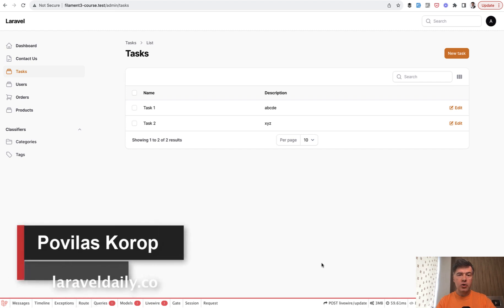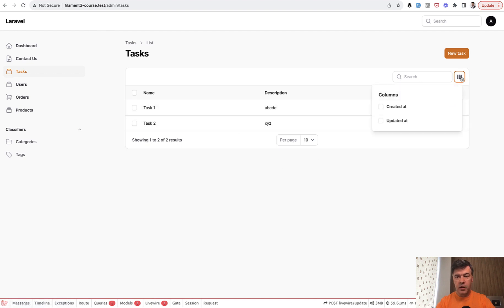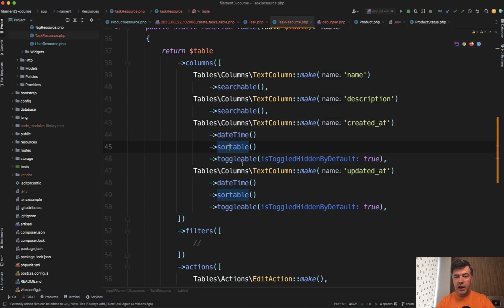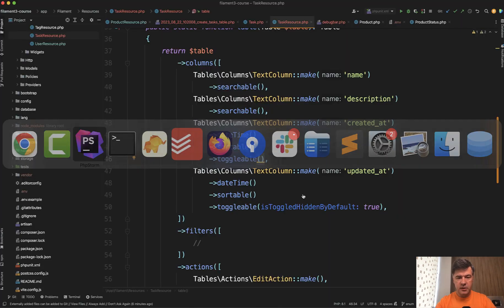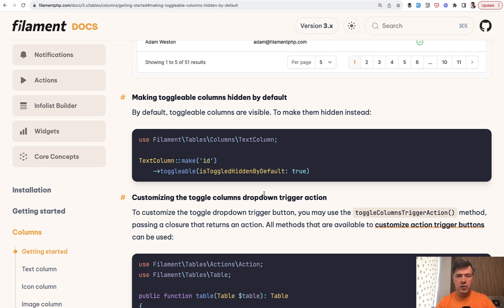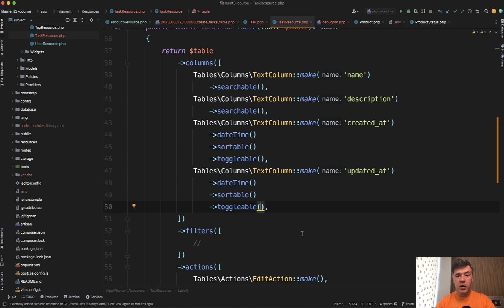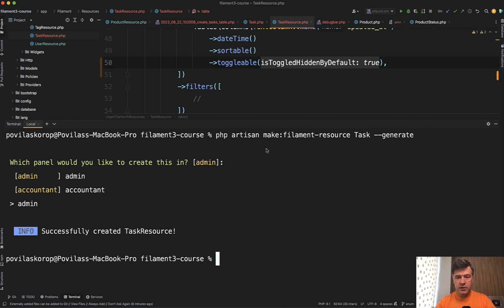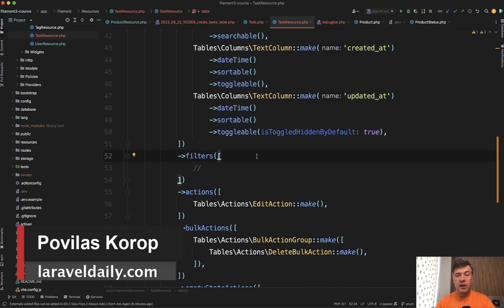Filament Table: Toggleable Columns to Show/Hide Them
Users of your system may choose to hide some columns if they wish to.